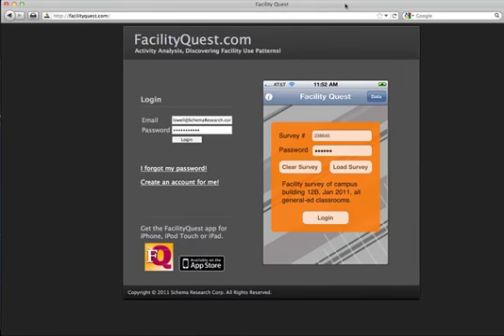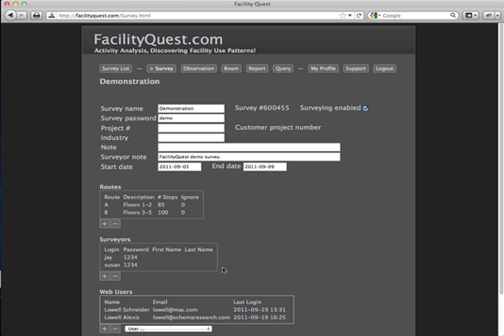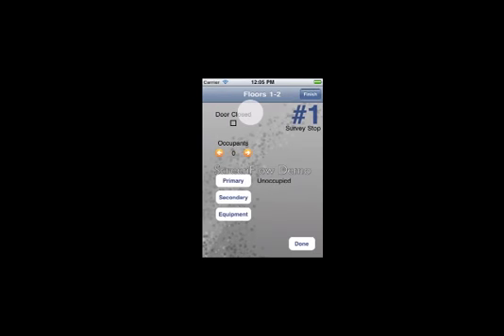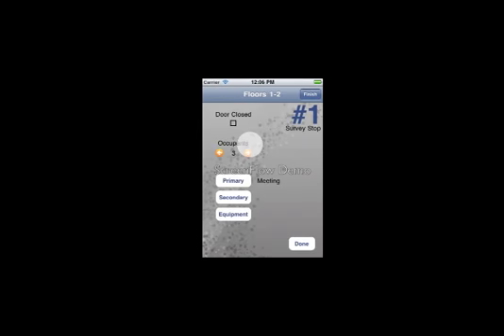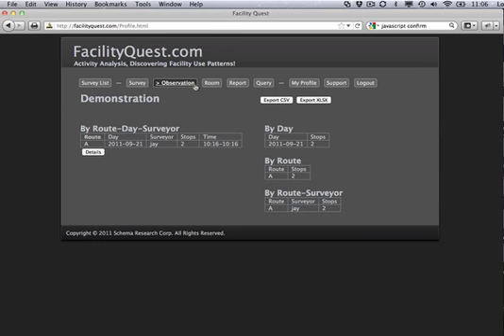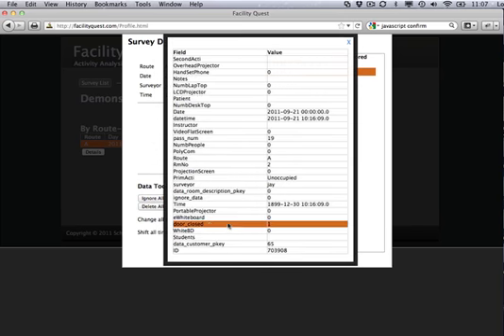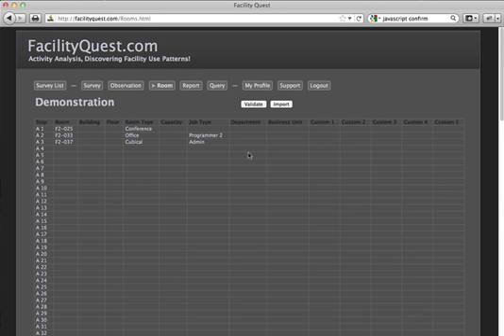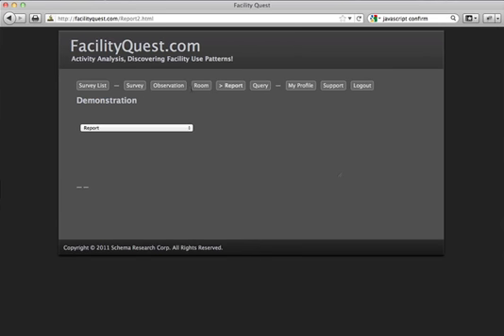Facility Quest Tour